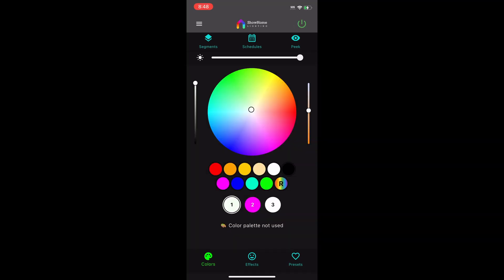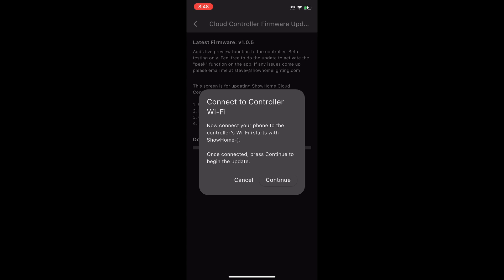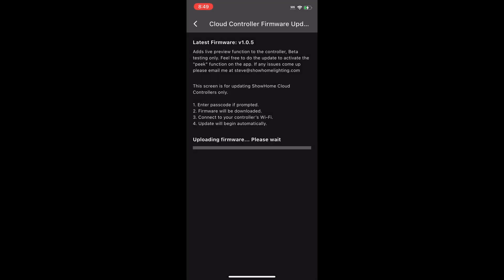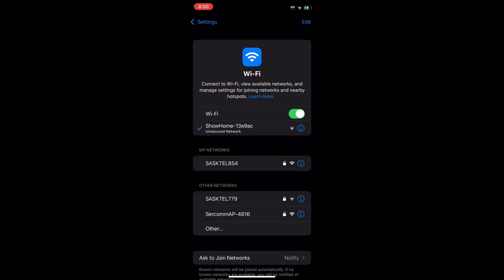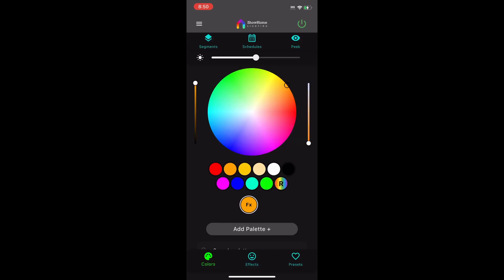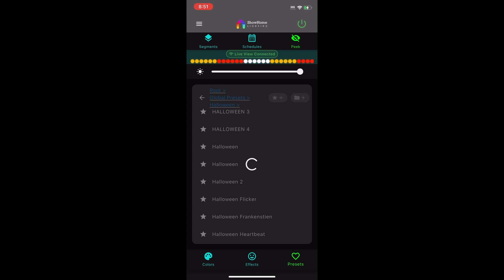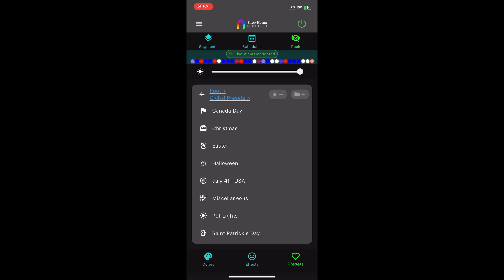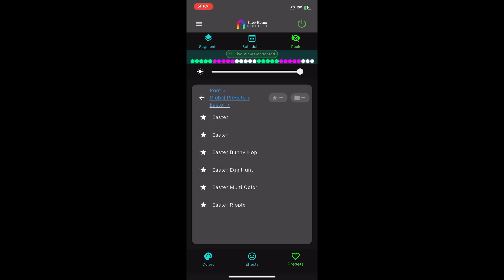New Peek Function Firmware Update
We have a new feature on the app cloud app. Follow this video to do a firmware update to your ShowHome controller to enable the new peek function to work. If you don't see the firmware update button in the drop down check and see that your app is up to date by checking the apple store or the google play store.